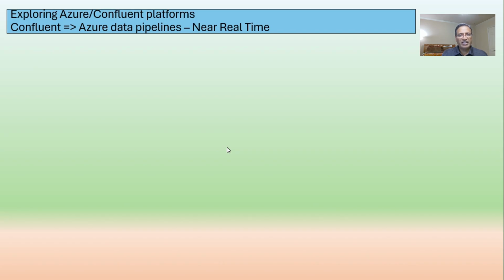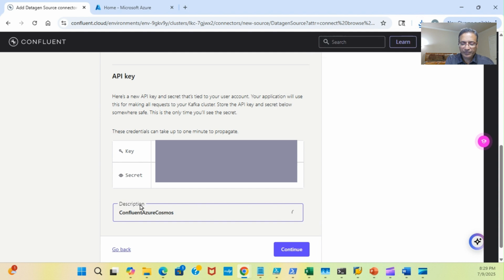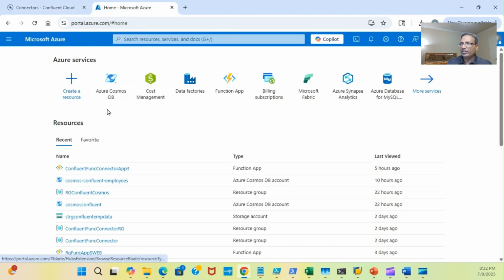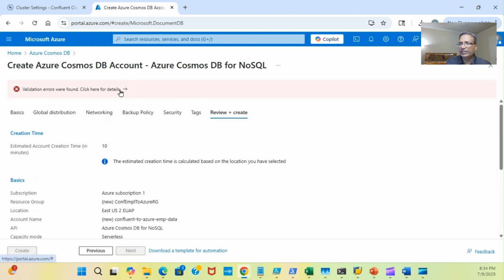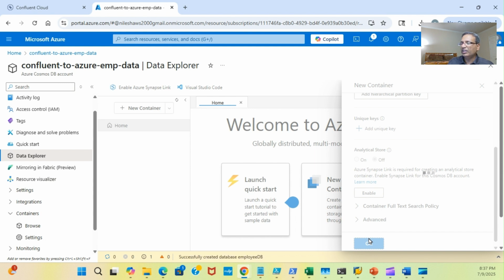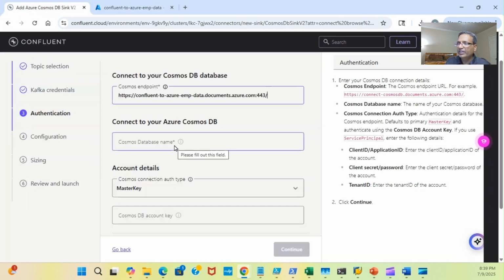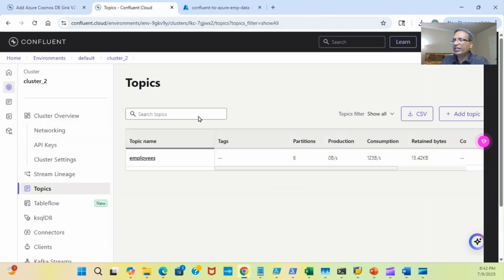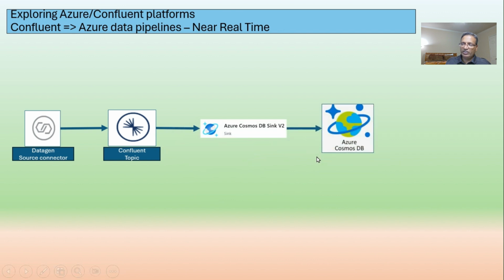Near Real-Time Data Streaming with Kafka & Azure Cosmos DB | No-Code Pipeline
In this video, I continue my learning journey into the Azure ecosystem—this time focusing on building a near real-time data pipeline using Confluent Kafka and Azure Cosmos DB.

Starting from scratch, I demonstrate how easy it is to build this pipeline with a no-code approach:

I use the DataGen Source Connector to generate and push data into a Confluent Kafka topic.

Then, I configure the managed Confluent Azure Cosmos DB Sink Connector to stream that data into Cosmos DB.

Along the way, I apply a Single Message Transform (SMT) to mask  the fake SSNs before storing them in the database.

This hands-on project helped me better understand Confluent Kafka's connector ecosystem & Azure’s powerful integration capabilities and deepened my appreciation for the work of Cloud Engineers, Data Engineers, and Solution Architects who build scalable solutions that deliver business value.

I hope you enjoy the walkthrough! As always, I welcome your feedback and suggestions to help me grow in this space.